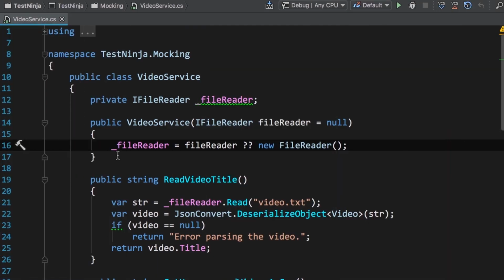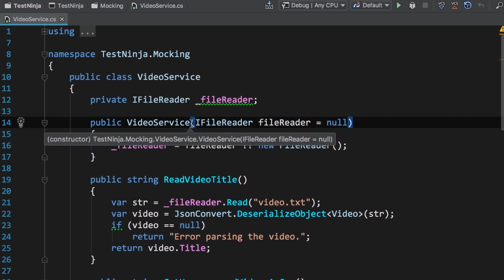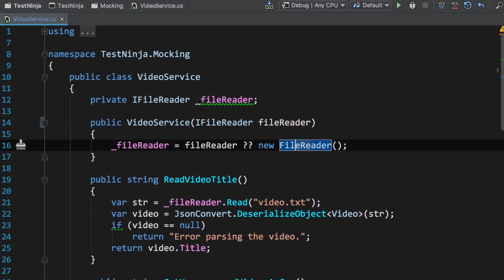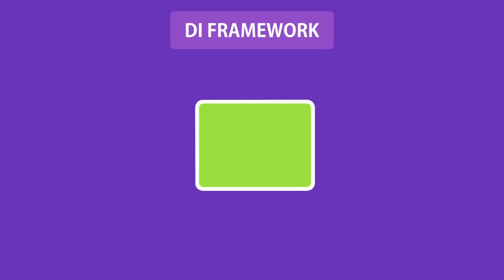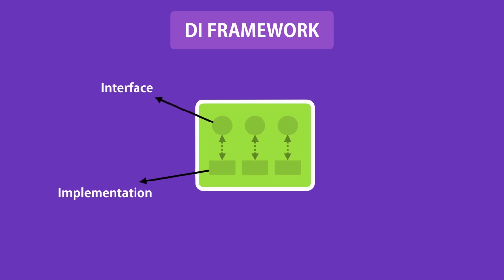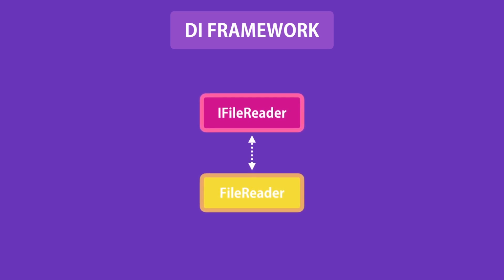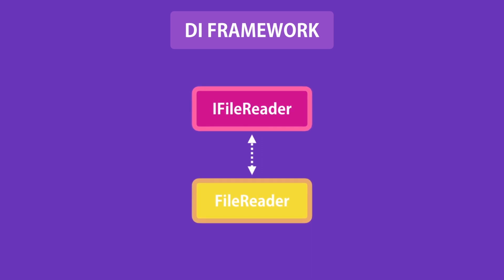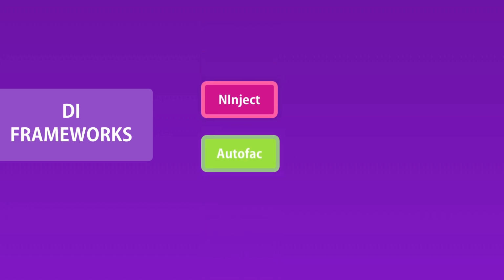C# Developers_5_Breaking the External Dependencies_7.Dependency Injection Frameworks